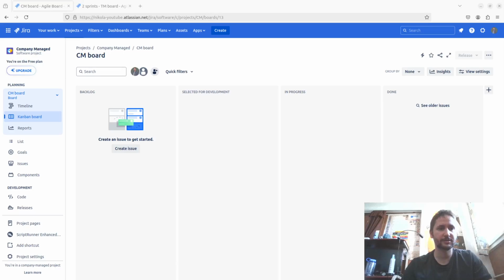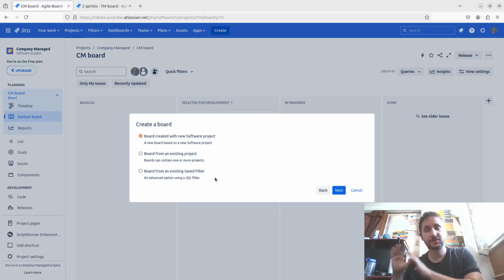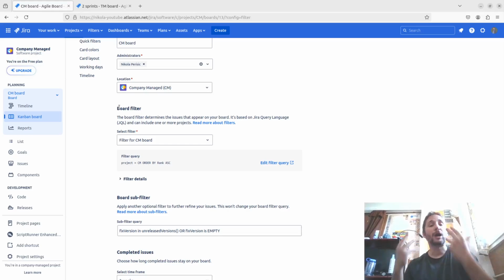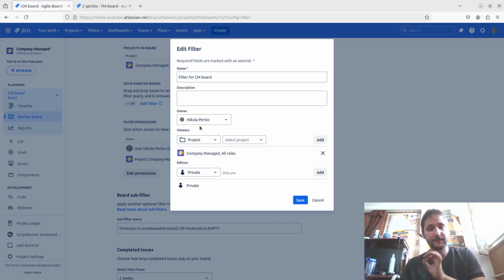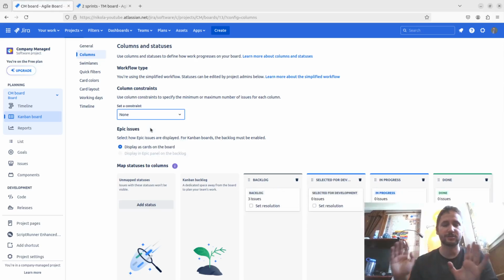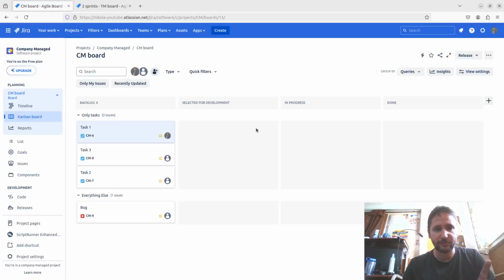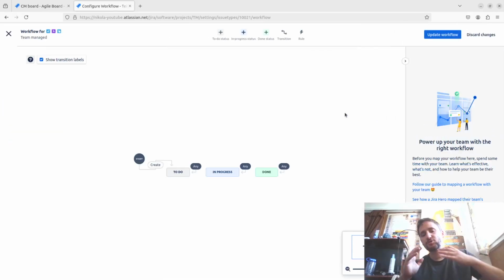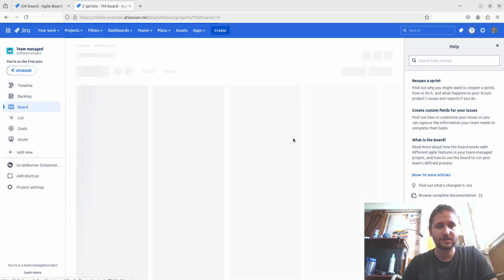Mastering Jira Boards: Efficient Management Tips and Tricks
Welcome to our ultimate guide on mastering Jira Boards! Whether you're a beginner or an experienced user, this video covers everything you need to know to efficiently use Jira Boards for project management. We'll dive into creating and customizing boards, managing tasks and workflows, and utilizing advanced features to boost your team's productivity.

In This Video, You'll Learn:

Introduction to Jira Boards: Understanding the basics and different types of boards.
Setting Up Your Board: Step-by-step guide to creating and customizing your own board.
Managing Tasks: How to add, move, and track tasks effectively.
Using Filters and Reports: Tips for making the most of Jira’s filtering and reporting capabilities.
Advanced Tips and Tricks: Pro tips to enhance your workflow and productivity.
Whether you're working in software development, marketing, or any other field, Jira Boards can help you streamline your projects and collaborate more effectively.